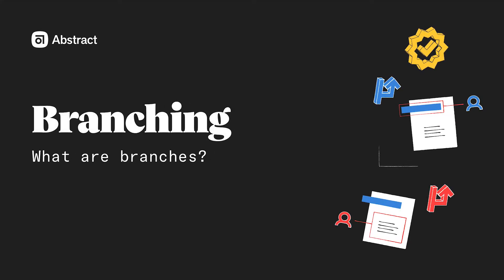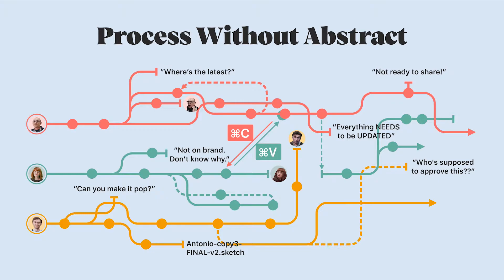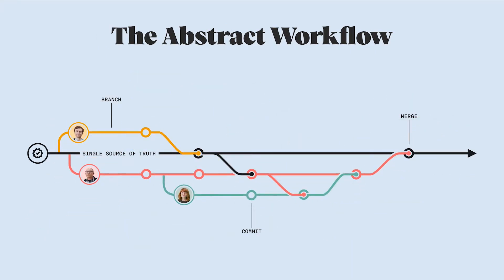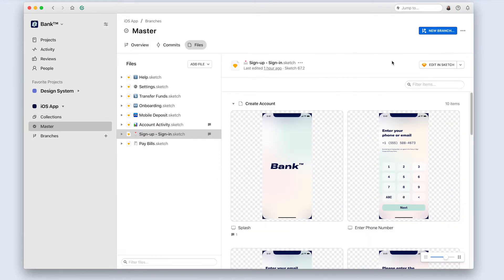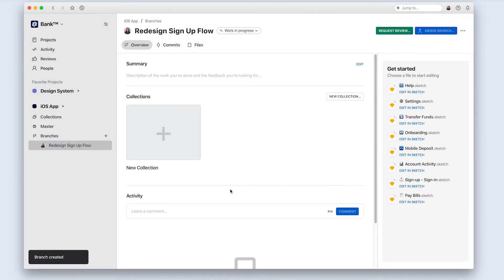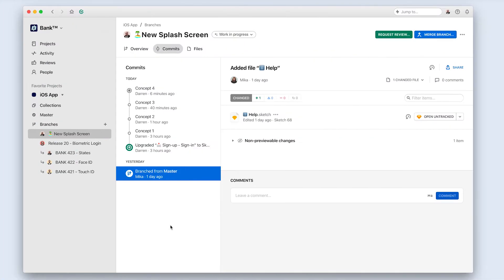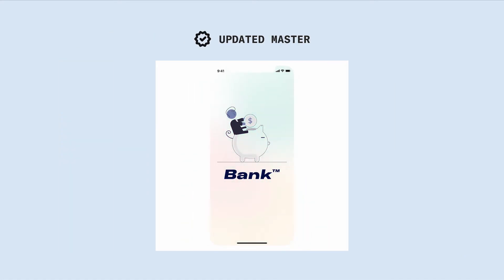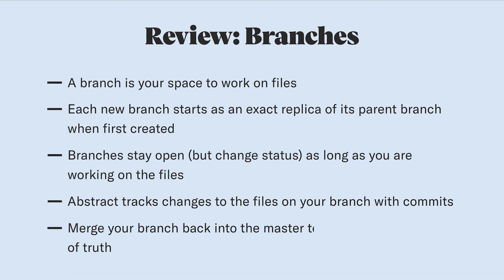Branching: What are branches?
In this video, we’ll cover what branches are and how they relate to your design process in Abstract.

Chapters:
0:00 Introduction
0:11 The workflow without version control
1:04 The version control workflow
1:24 Master files are protected
1:47 Create a branch to start work
2:12 Benefits of branching
3:12 Key points about branching